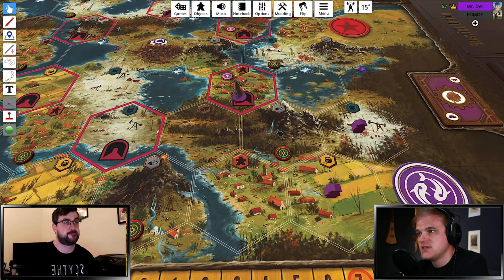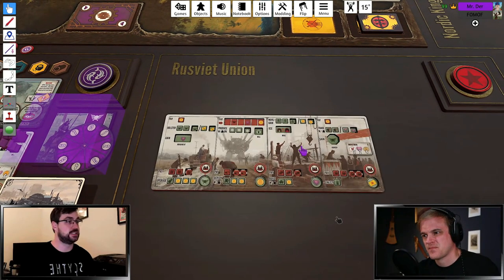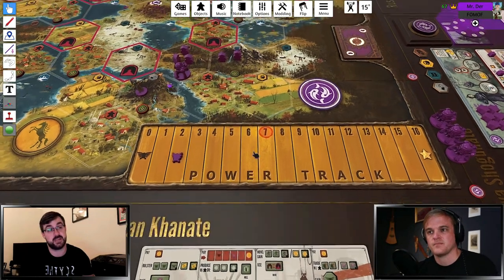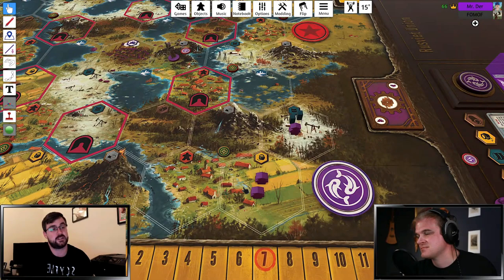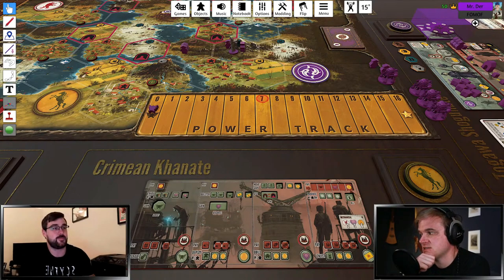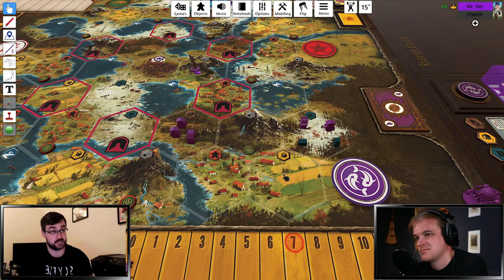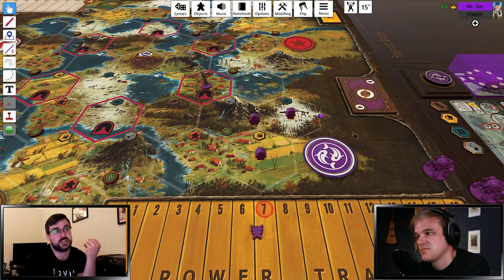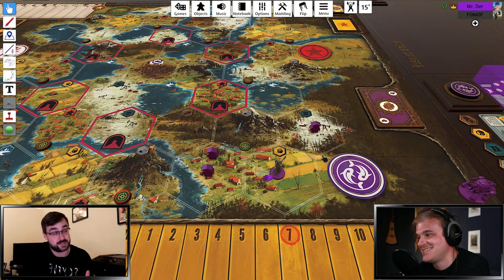How to Win with Togawa in Scythe | Part 2 | All 7 Mats | feat. Mr. Der | Scythe Board Game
Let's take a look at all 7 Togawa Faction/Mat combinations.